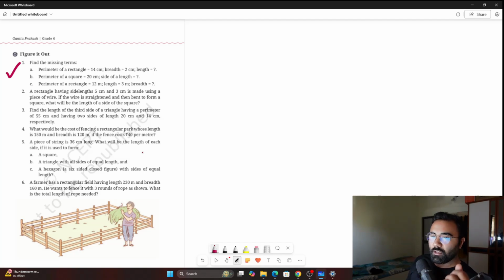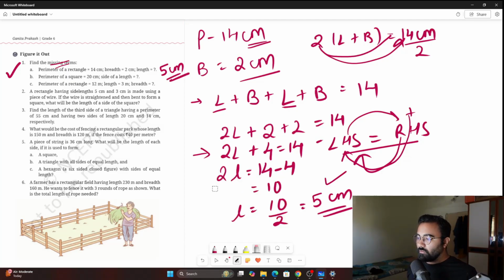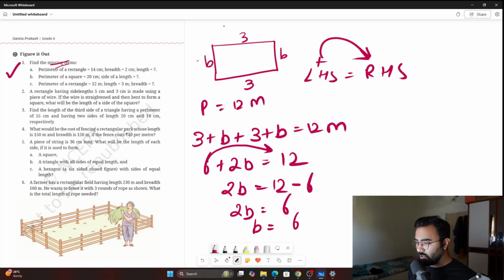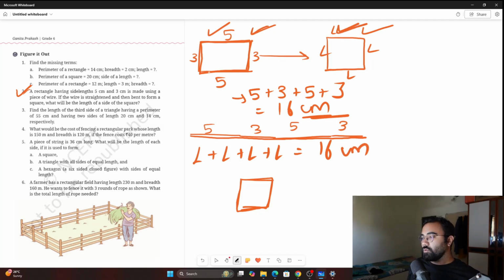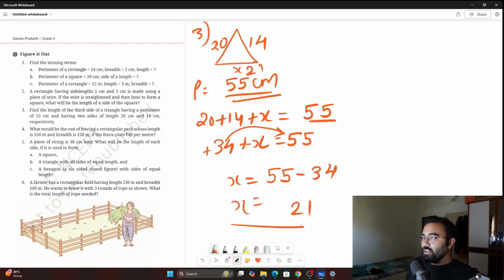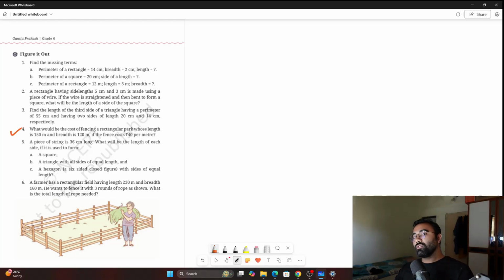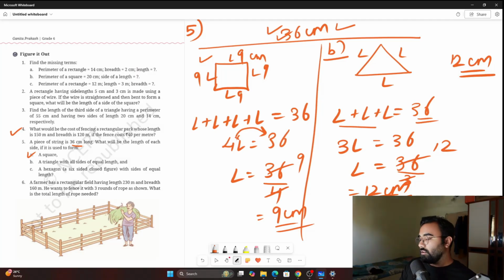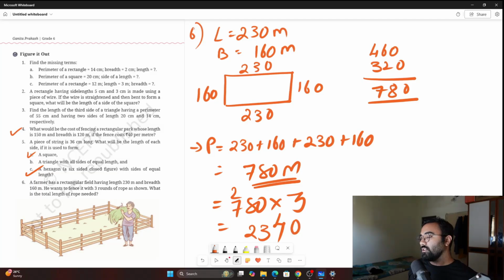ncert grade 6 maths | Ch 6 perimeter and area 102